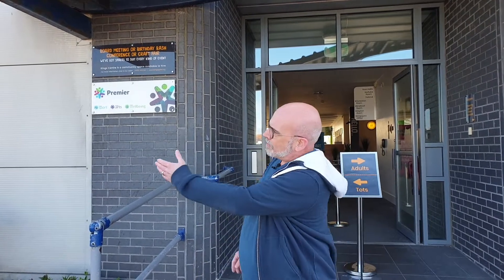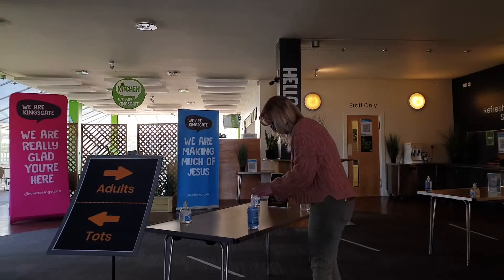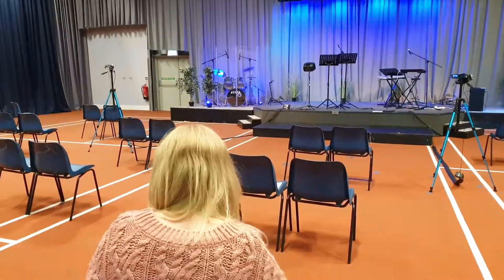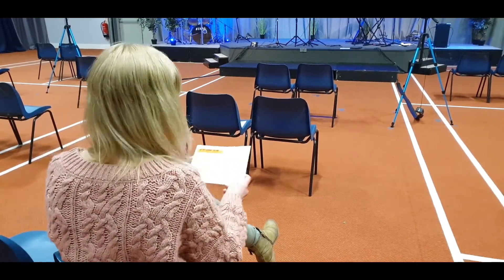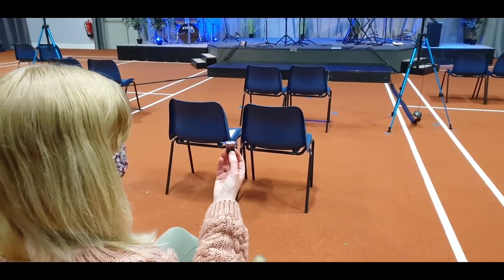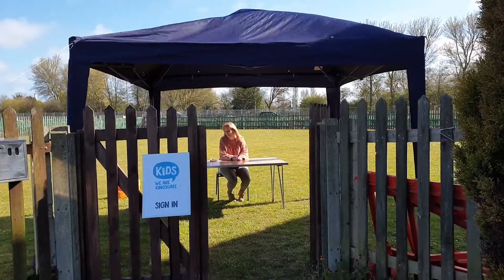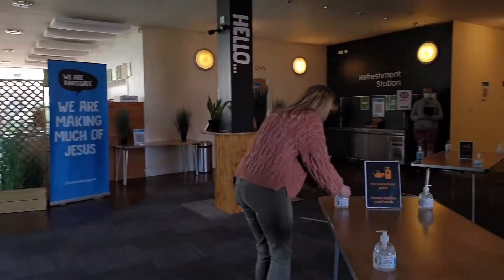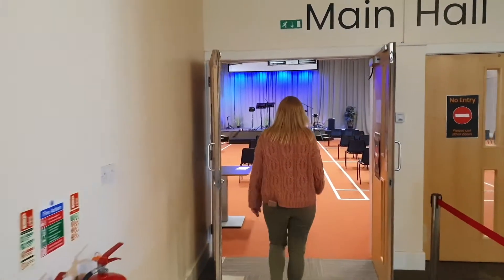What coming back in-person looks like at Kingsgate *UPDATE* (see description)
Join Cori & Simon as they walk you through coming back to Kingsgate in-person for our phase 2 full launch on 23rd May.
*UPDATE* Great news! From 17th May we are allowed to gather in separate groups of 30 outside after the service, to enable this to happen we are not having the groups of 6 (coloured cards system) inside. Please remember to bring an umbrella with you if the weather looks inclement (the British weather can be quite unpredictable!)